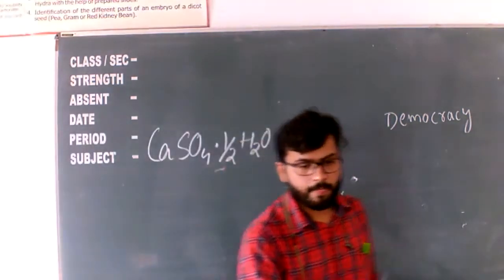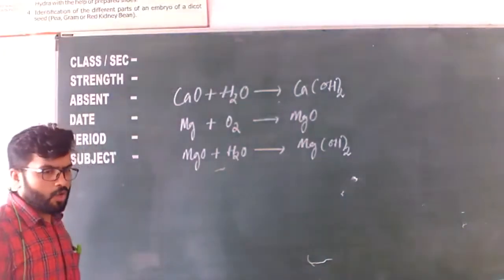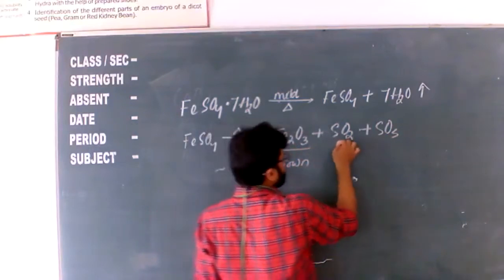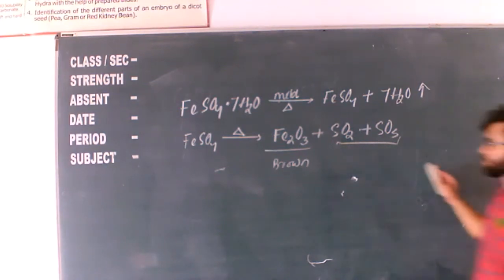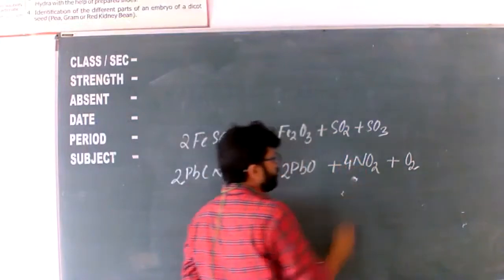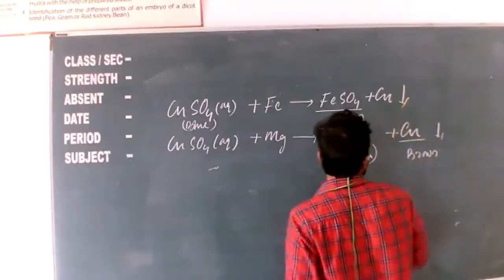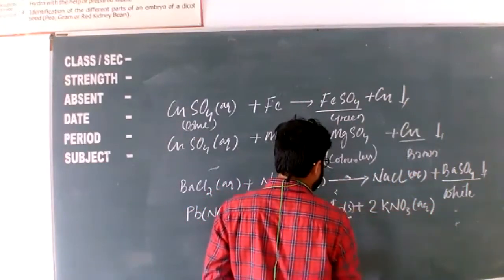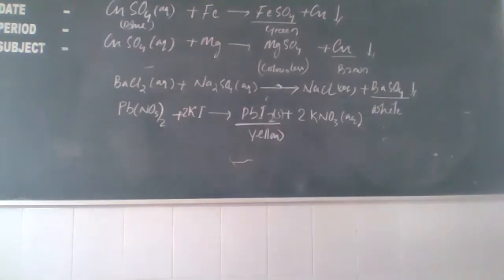Types Of Chemical Reactions ( Lab Experiment No-1)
CBSE CLASS-X PRACTICAL